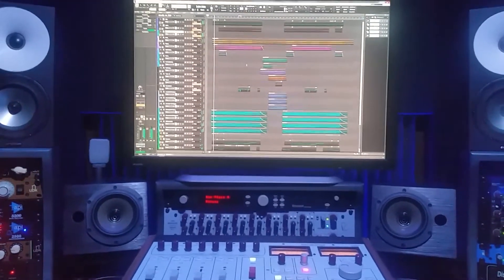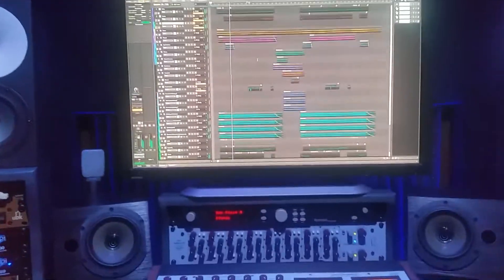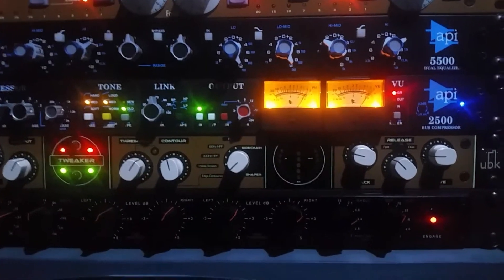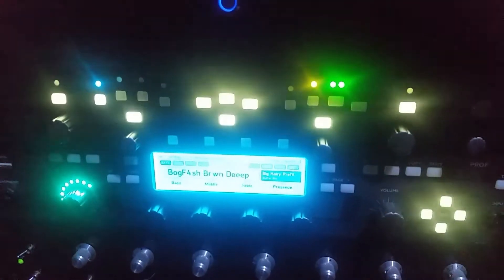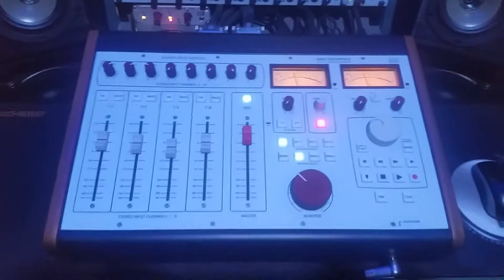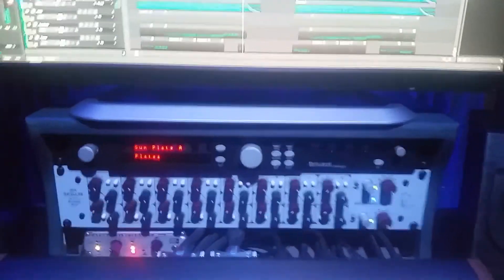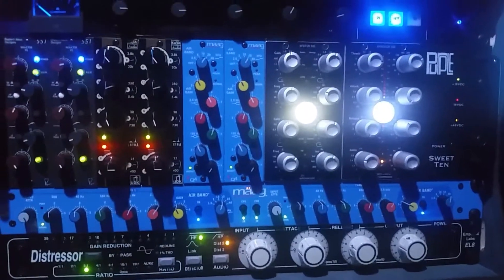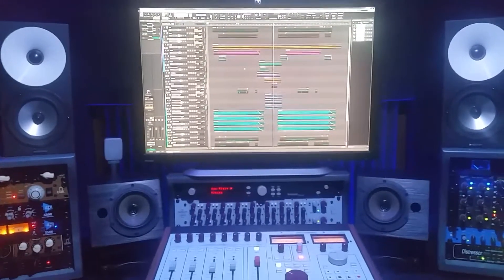Crystal Pig Studio Video